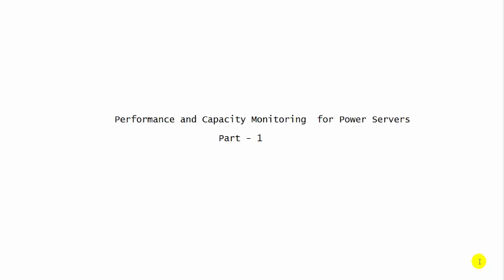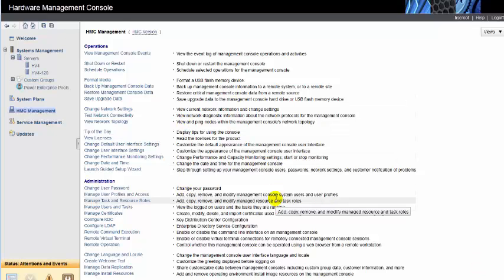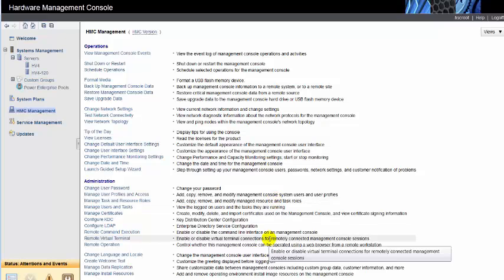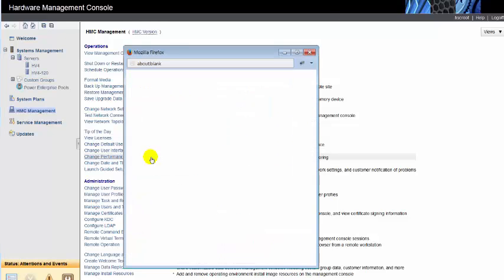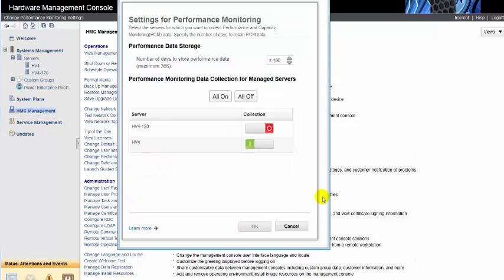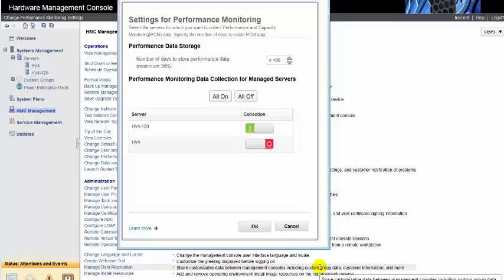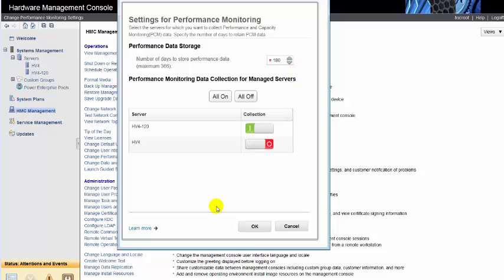HMC PCM Setting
Performance and Capacity Monitoring Setting on HMC